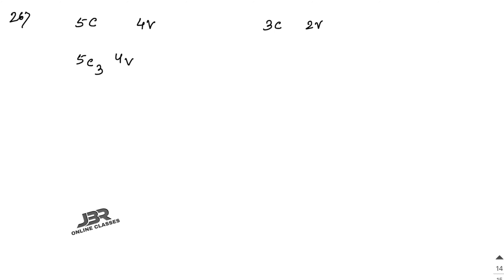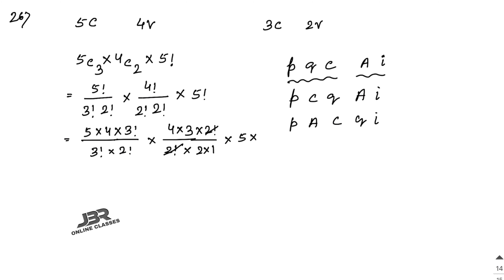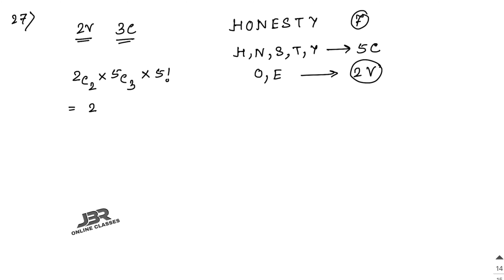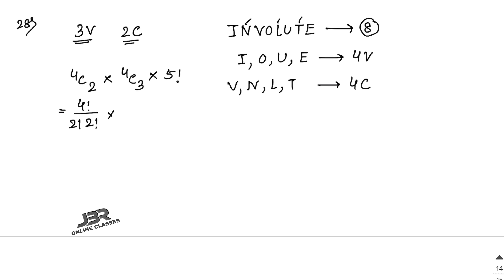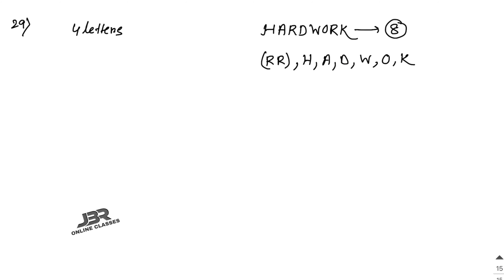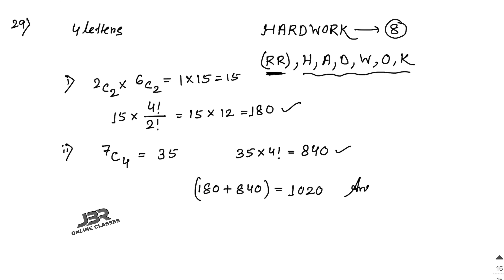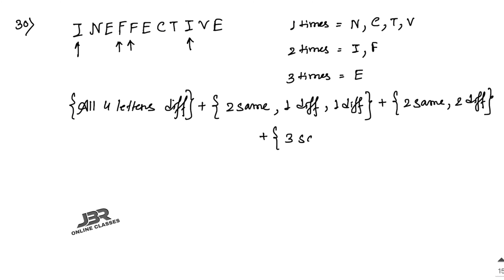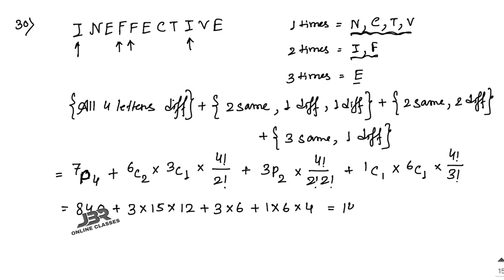Permutations & Combination EX-8.6(26-30)PART-5 ISC CLASS 11 ML AGGARWAL SOL 2021 JBR ONLINE CLASSES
●CHAP: PERMUTATIONS & COMBINATIONS